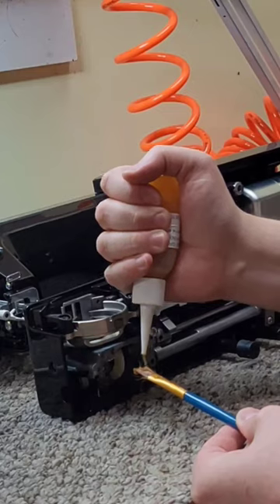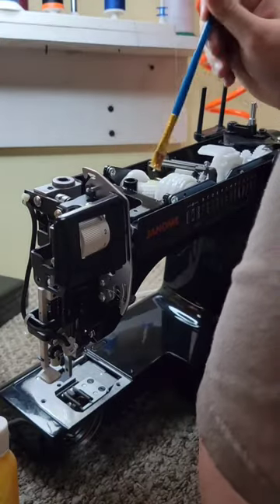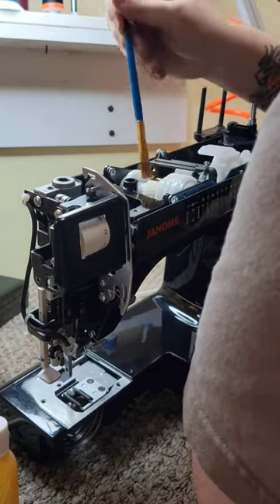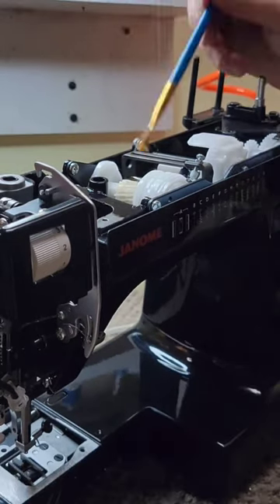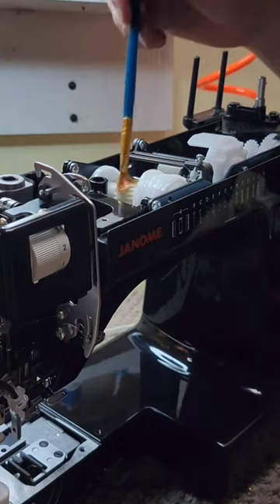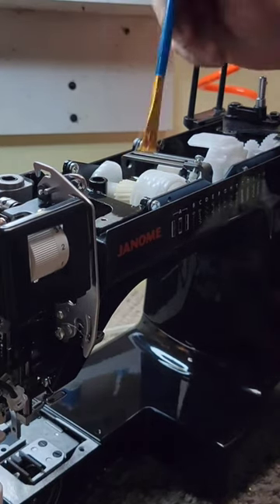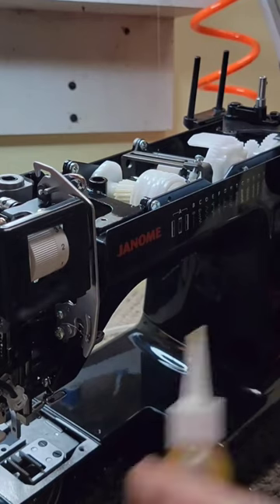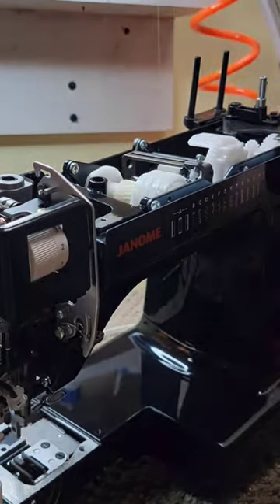When was the last time you lubricated your sewing machine's gears?